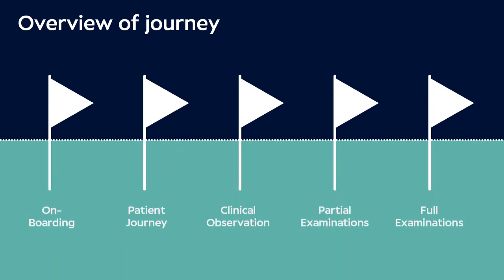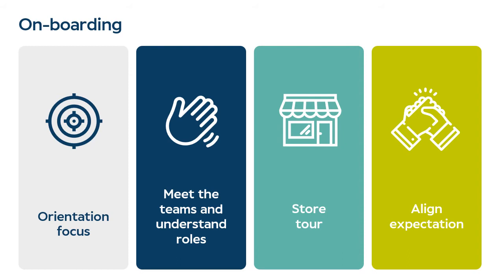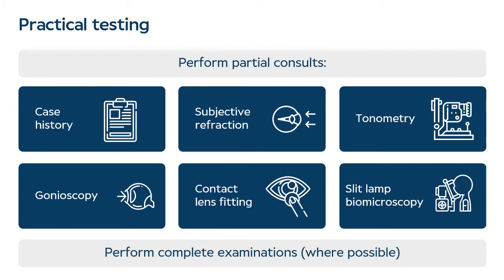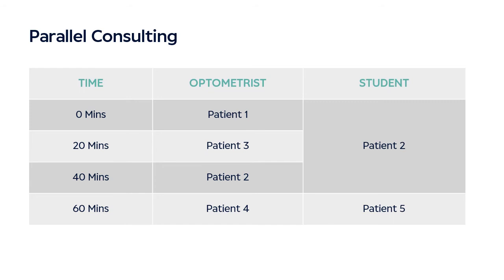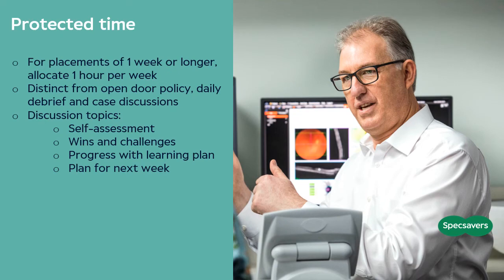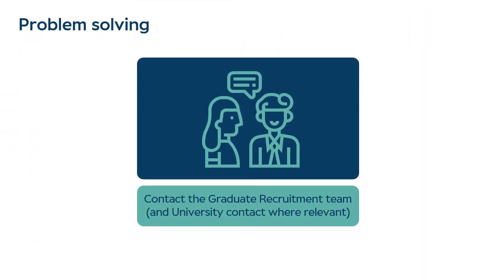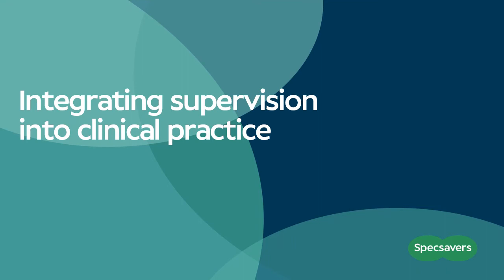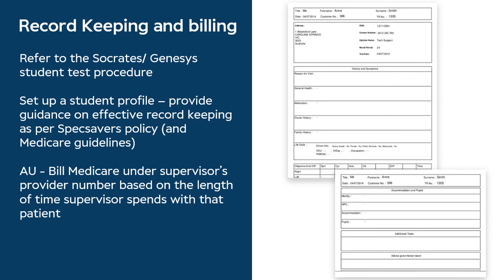2021 Generic Supervisor Clinical Placement Orientation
Supervisor Clinical Placement Orientation 2021